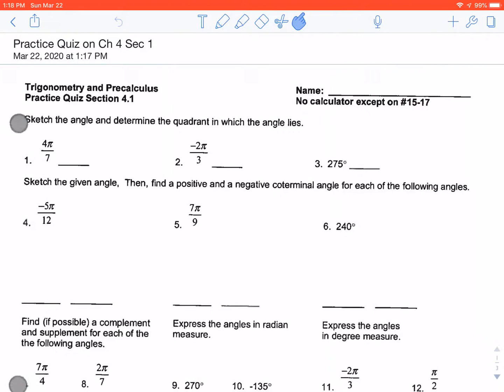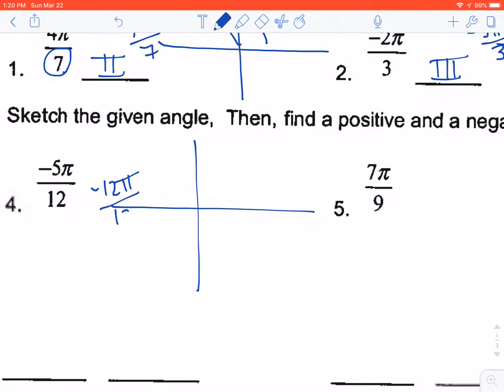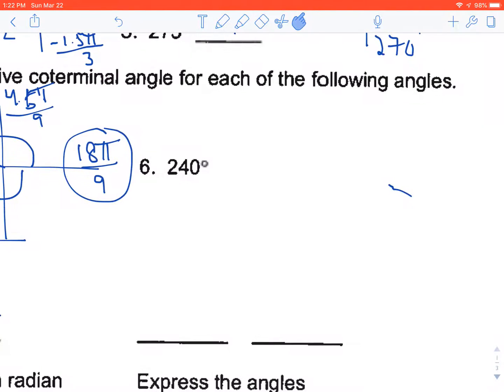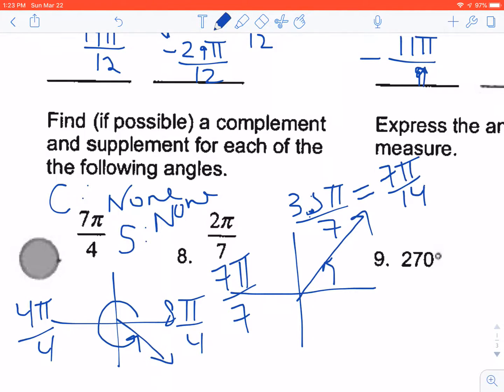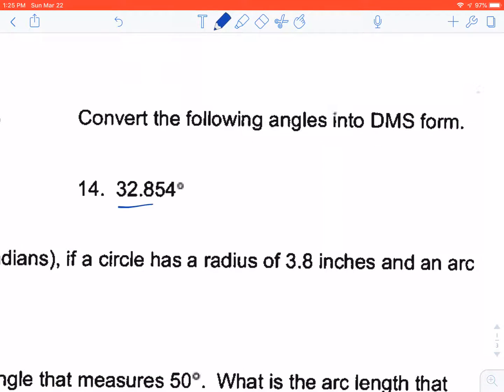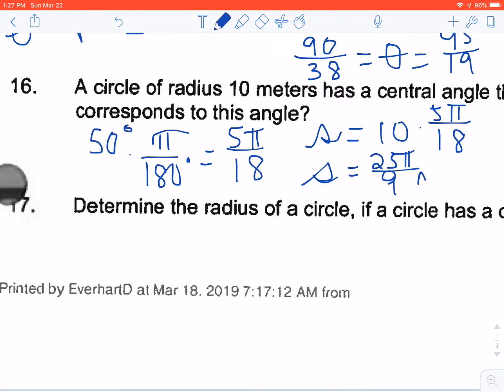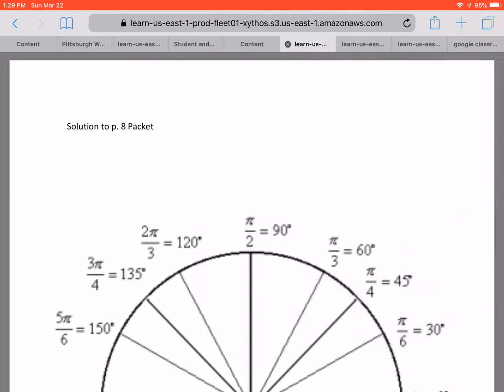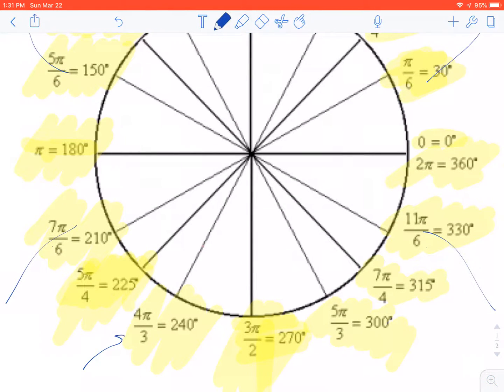March 22, 2020